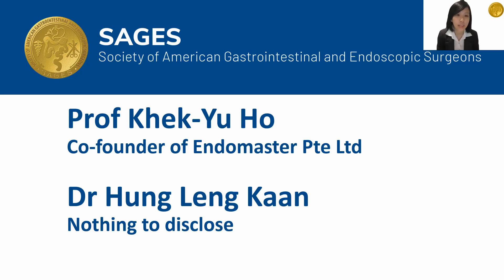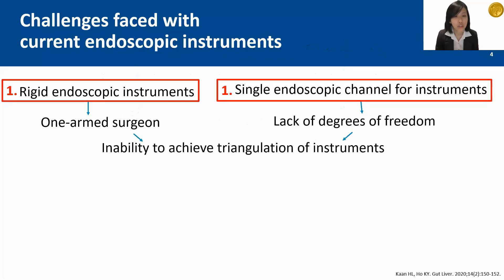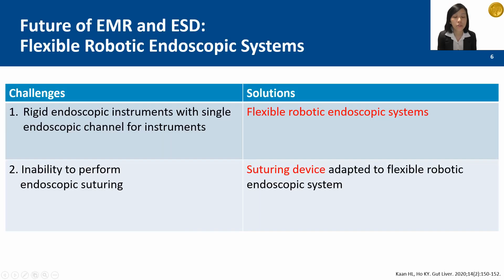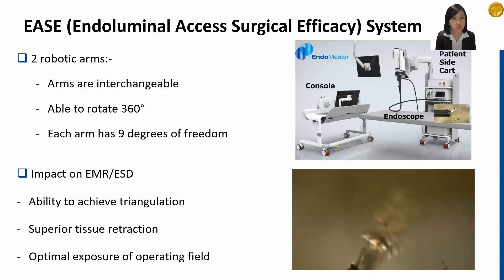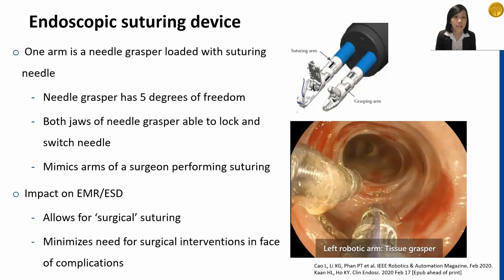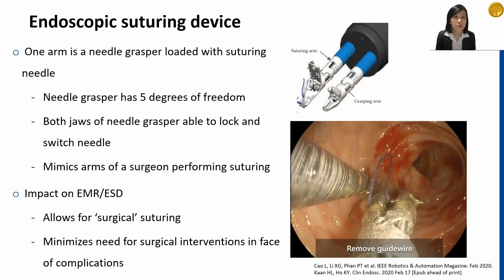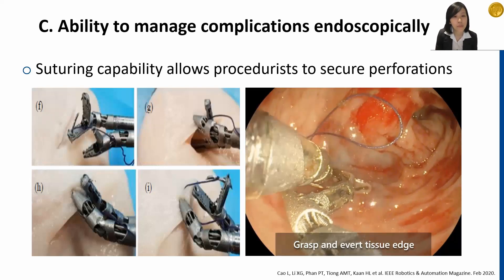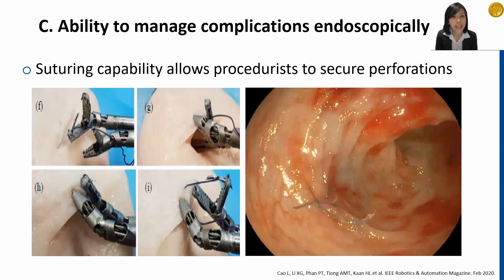Flexible Robotic Endoscopic Systems and the Future of ESD and EMR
This talk was presented by Khek-Yu Ho, MD, National University of Singapore at the SAGES/ELSA: The Future of Colorectal Surgery - Innovations (non CME) session during the 2020 SAGES Virtual Meeting.